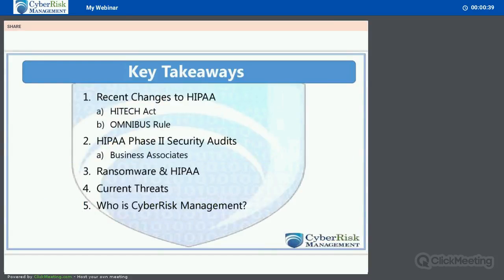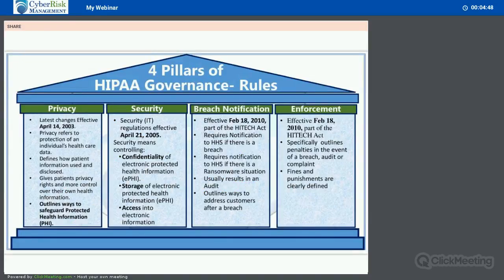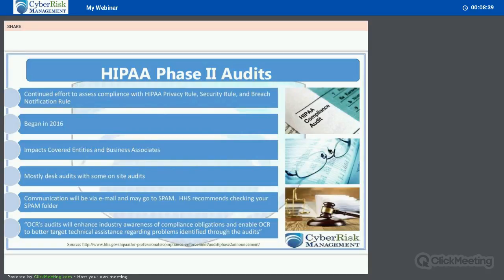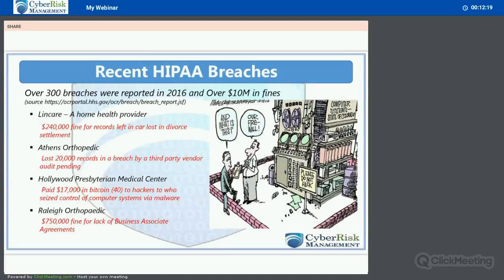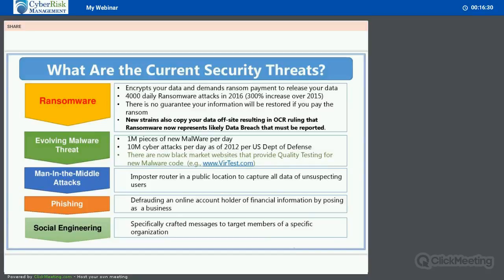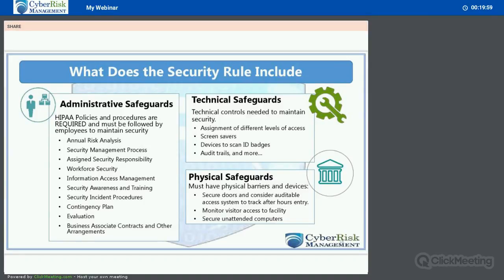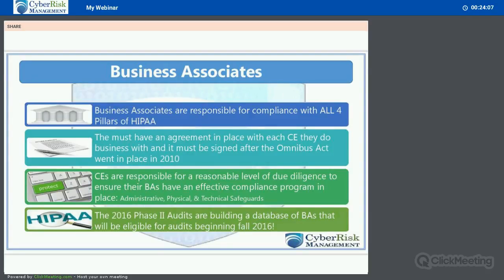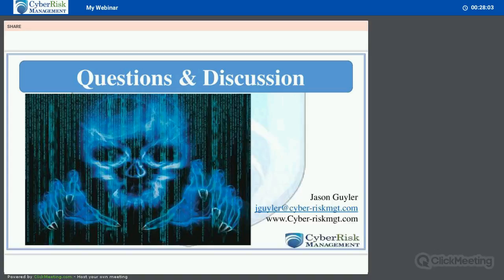HIPAA Security Rule and Compliance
Learn about the requirements for HIPAA Security Rule, Enforcement Rule and Breach Notification Rule.  Also learn what is needed to comply with these regulations.